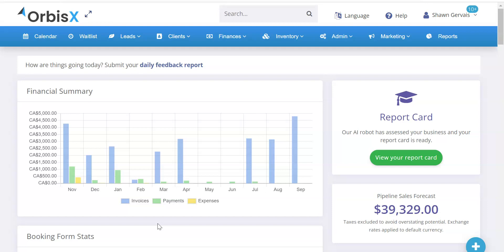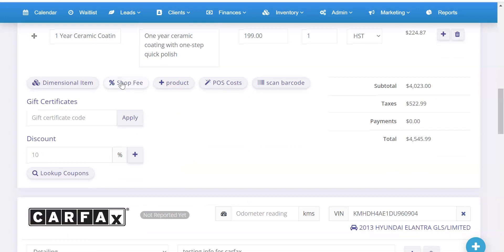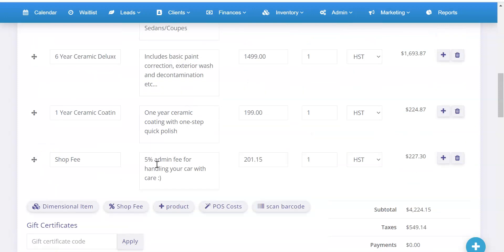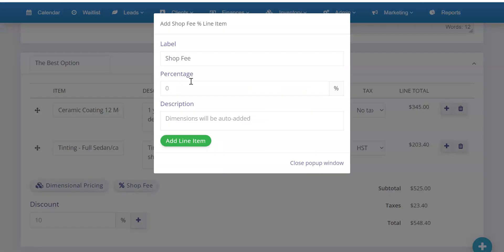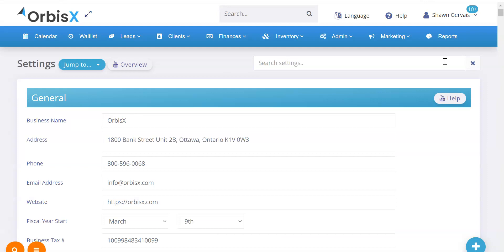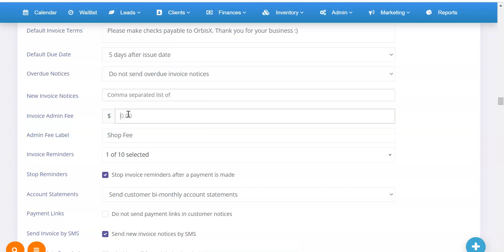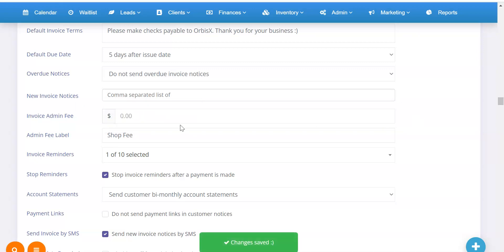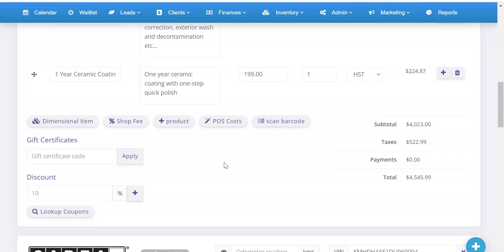Admin Fees and Shop Fees in OrbisX CRM for Detailers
You can add a custom default label for admin fees and also add percentage (%) admin fees on the fly with invoices. This is helpful if you charge a percentage shop fee or admin fee or if you want a default fixed dollar admin fee added to invoices. See the video for a detailed explanation